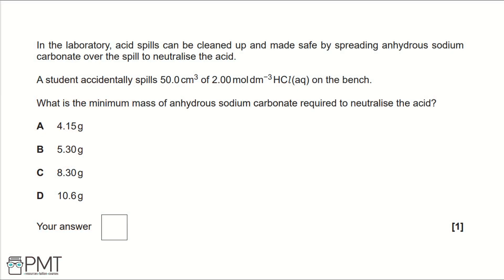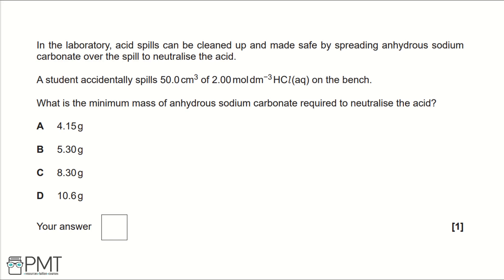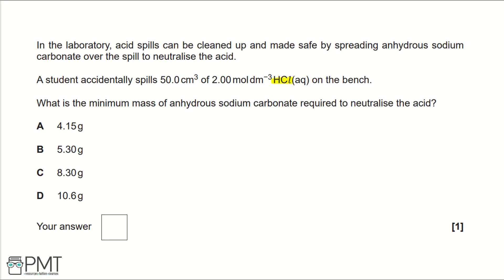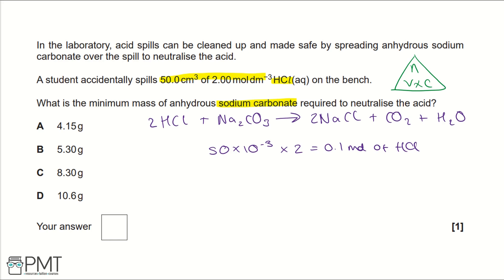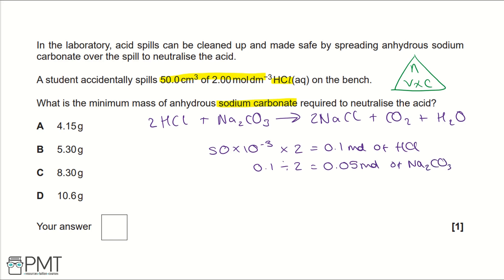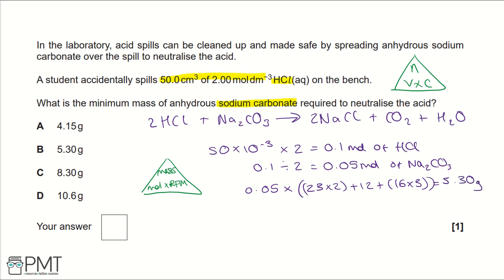Acids - Q3 | Chemistry A-Level | PMT Education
This is the video solution for our Chemistry A-Level Acids Questions by Topic. You can watch all the videos for this question set in this playlist